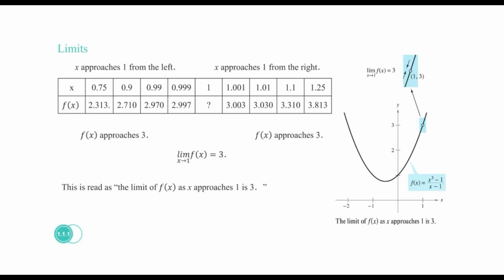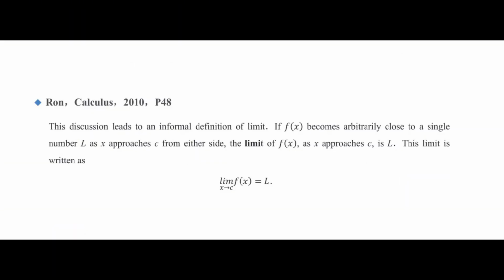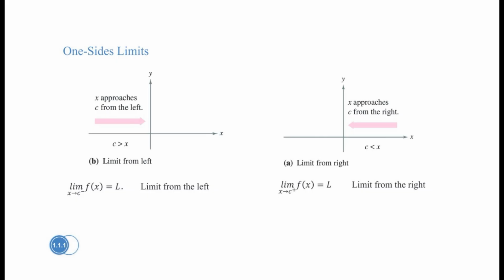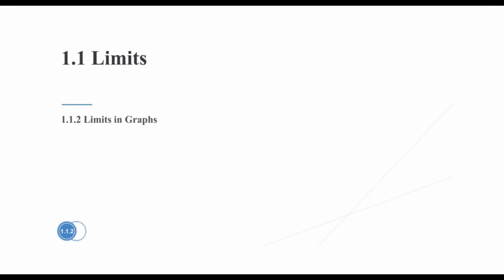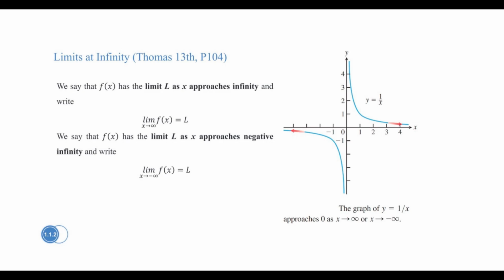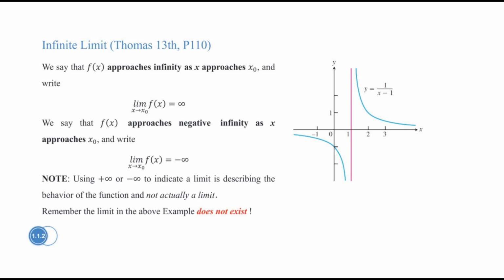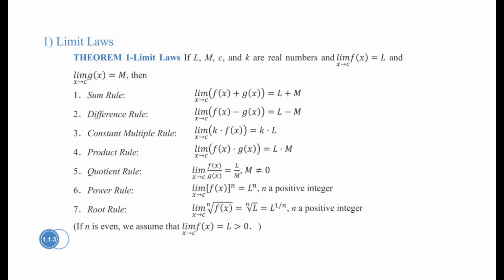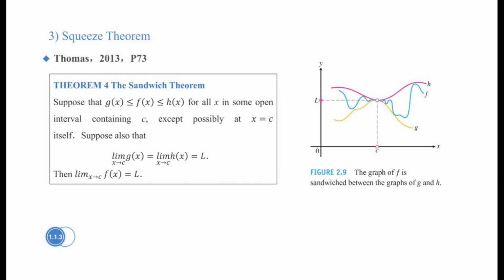AP Calculus 1.1: Limits